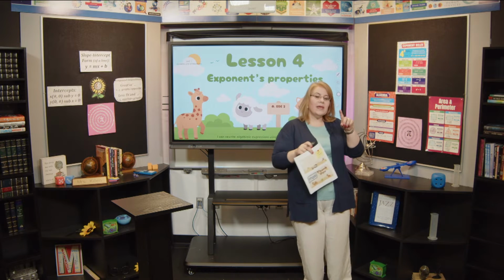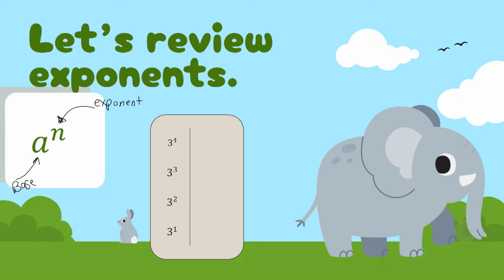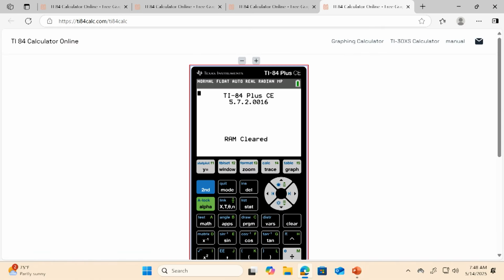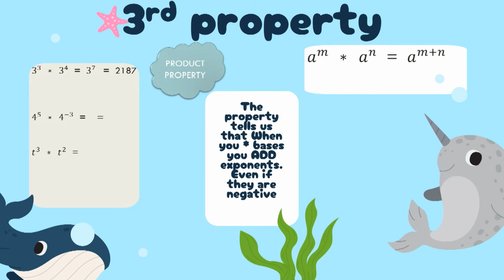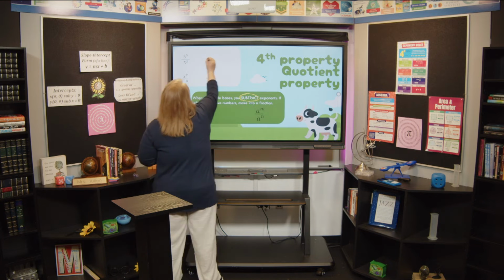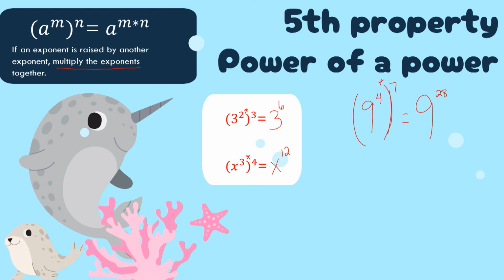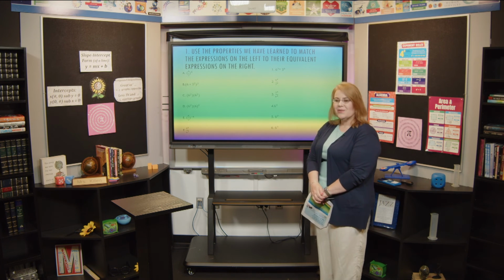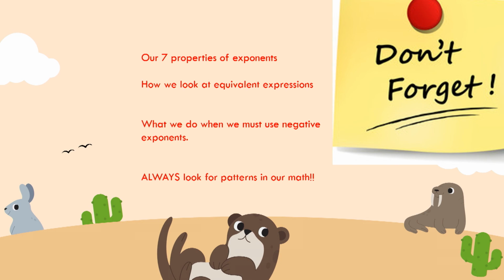MPB Algebra I Unit 1 Lesson 4: Radical Expression, Rational Exponents in Expressions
Model Lesson aligned to the Mississippi Department of Education MCCR Standards: A-SSE.2-Use the structure of an expression to identify ways to rewrite it. For example, see x4 – y4 as (x2)2 – (y2)2 thus recognizing it as a difference of squares that can be factored as (x2 – y2)(x2 + y2)